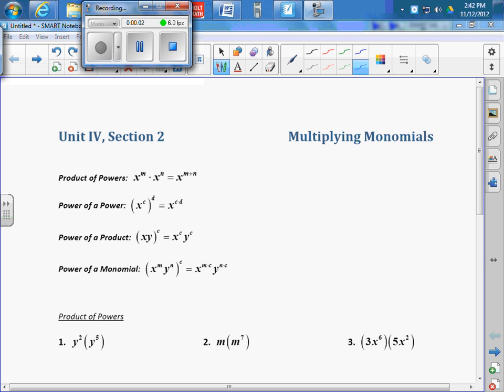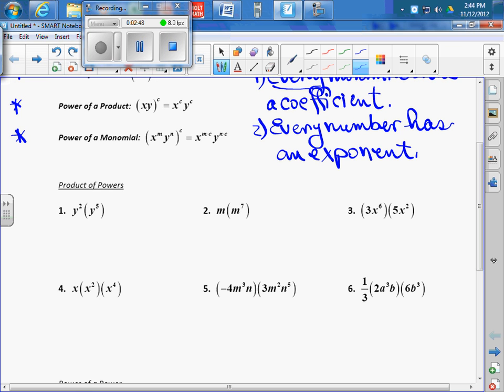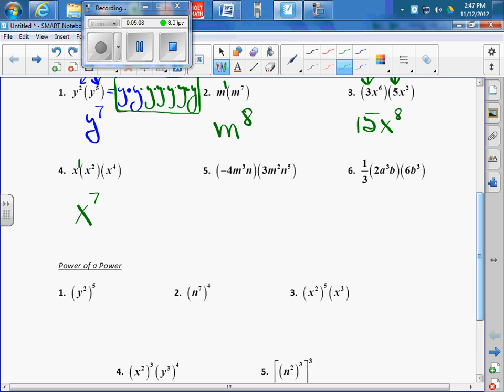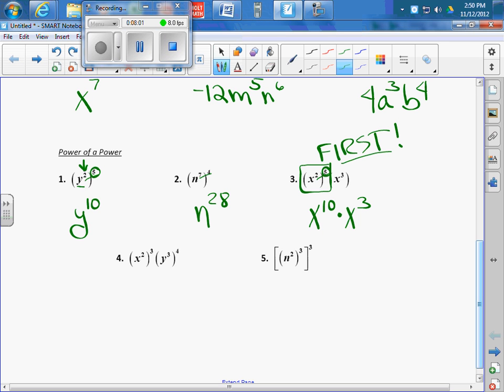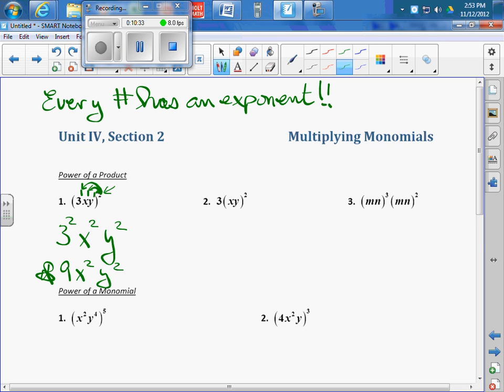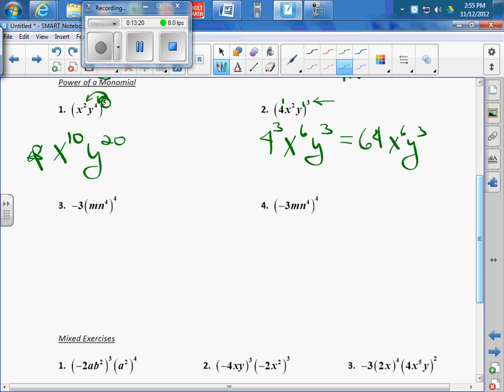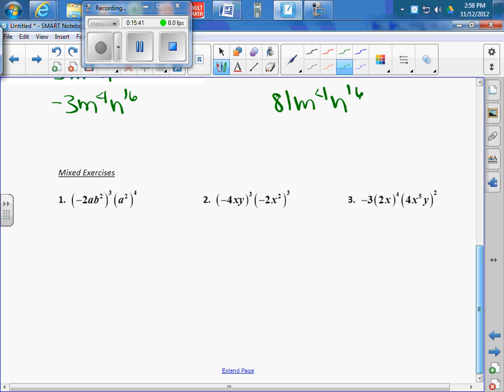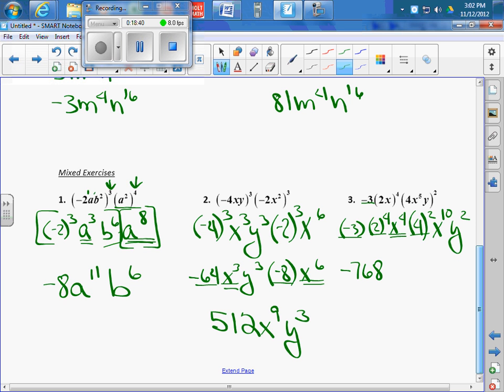Unit 4 Section 2 Multiplying Monomials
This video shows how to multiply two monomials.